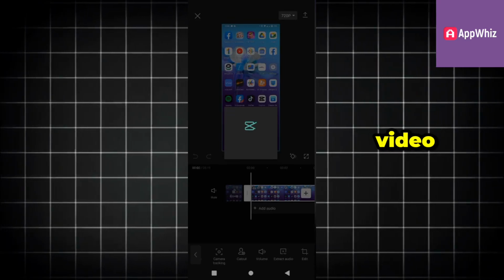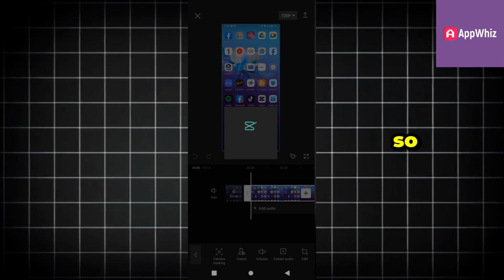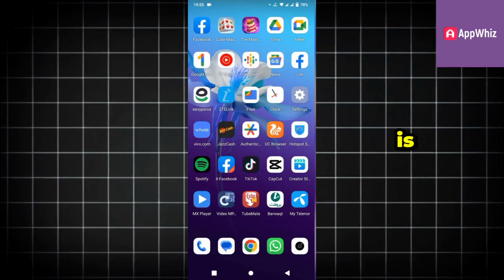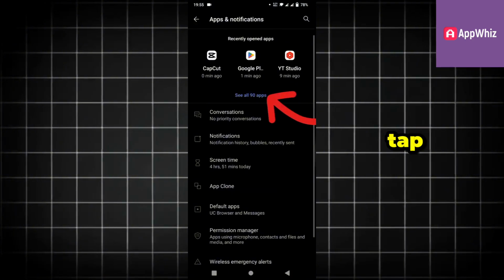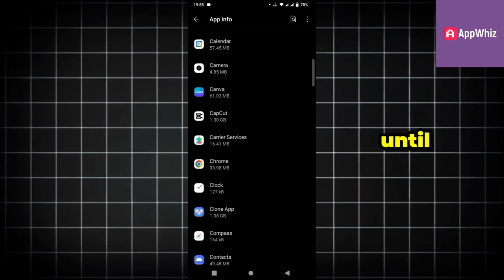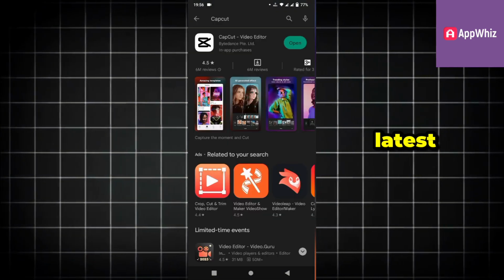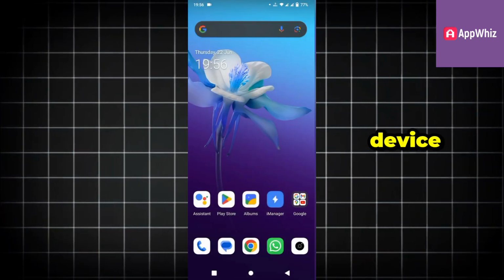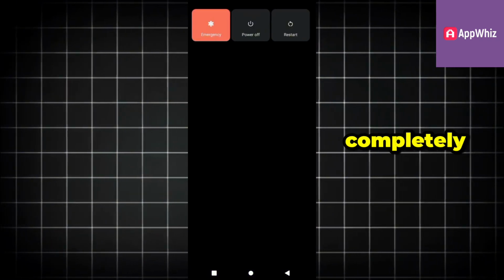How to Fix CapCut Compressing Issues | 2025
Are you facing the CapCut compressing issue on your phone? Don’t worry — in this video, I’ll show you the simple and effective steps to fix it in 2025. By following this guide, you can easily solve the problem and get back to editing your videos without any interruptions.

✨ In this video, you’ll learn:
 • How to fix CapCut compressing stuck issue
 • How to update CapCut properly
 • How restarting helps solve the problem